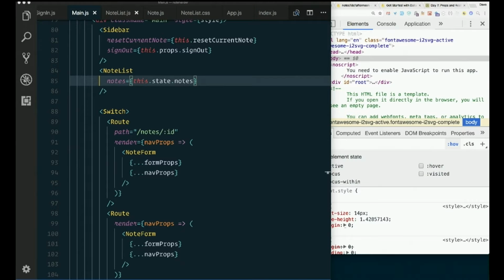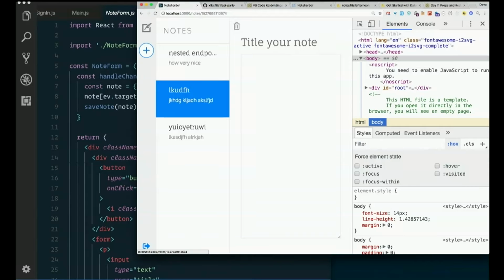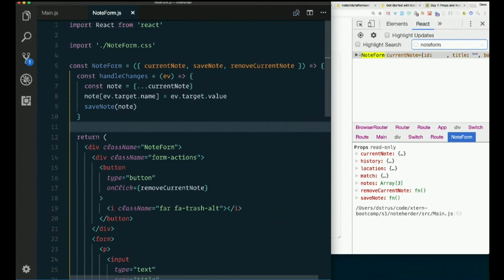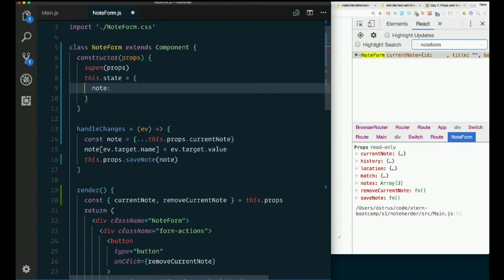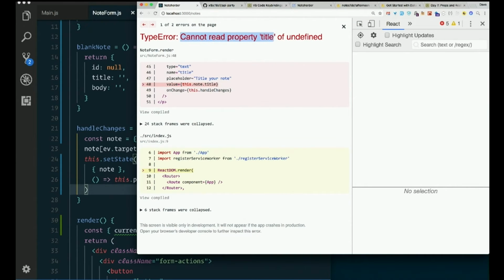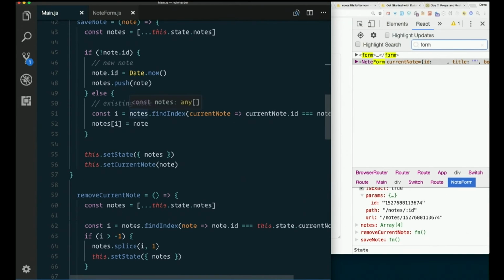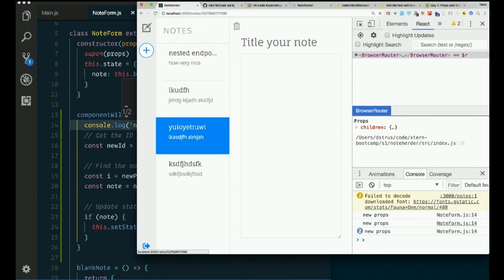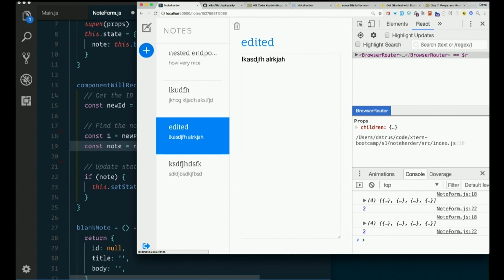Day 10 - Morning, part 6: Populate the form based on route param - XTBC 2018 Session 1